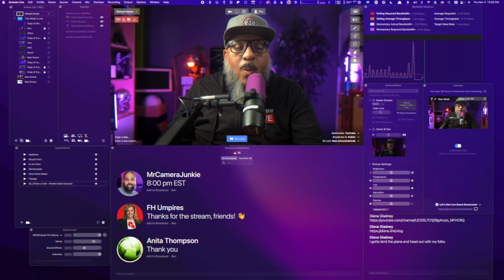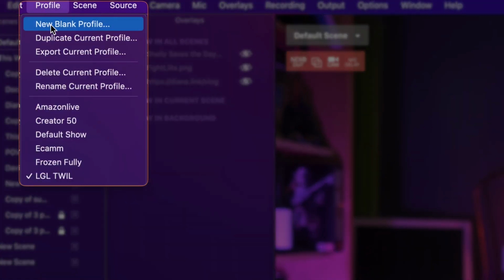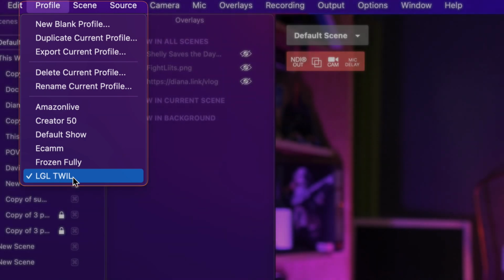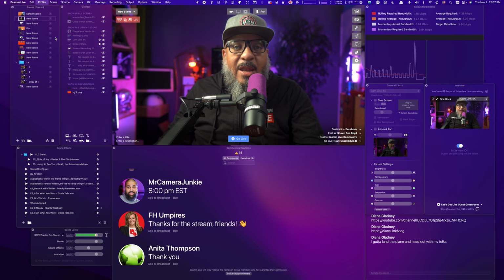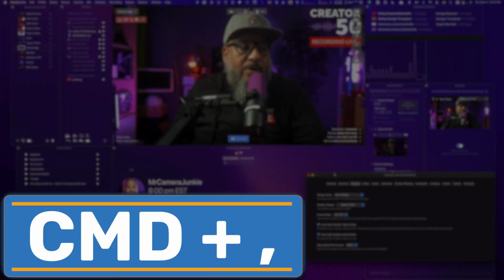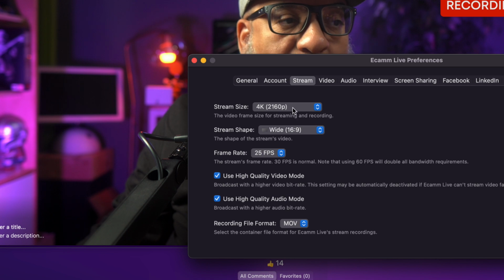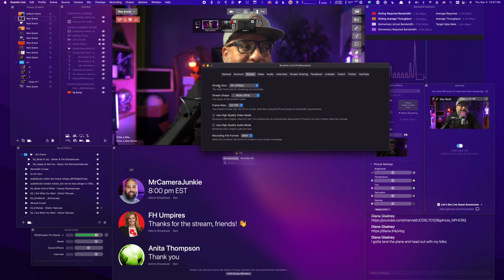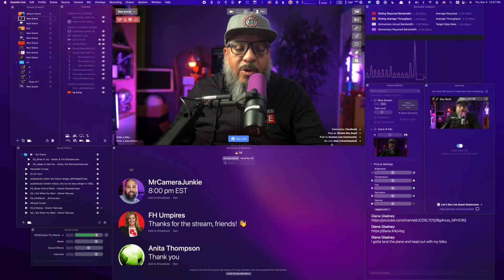Ecamm Profiles: Save & Organize Your Shows and Projects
With Profiles, you can organize your shows and projects in Ecamm Live. Profiles contain your scenes, settings, overlays, widgets, and more. Even export an entire Profile to send along to a team member or colleague.

It couldn't be easier to plan out, organize, and share your shows and projects!

Want to try for yourself?